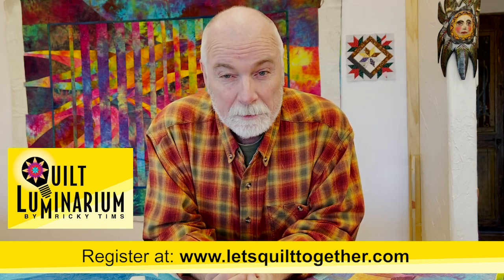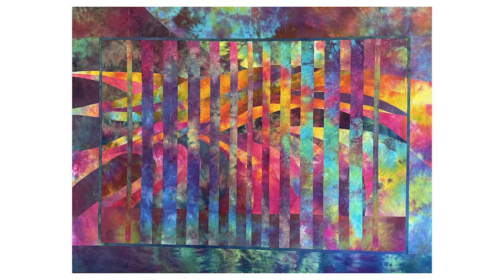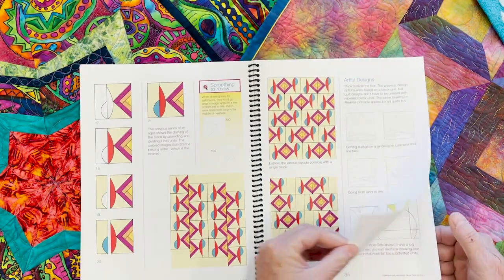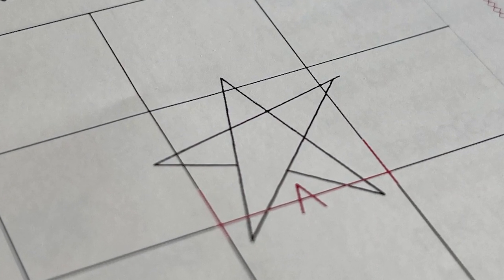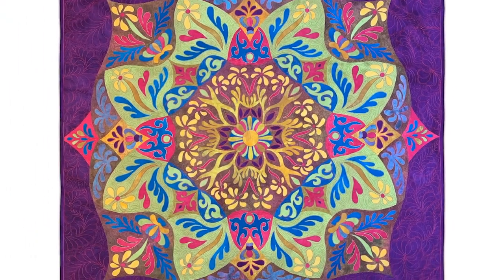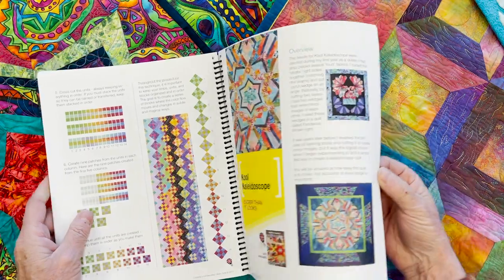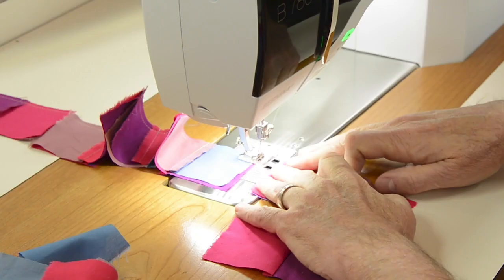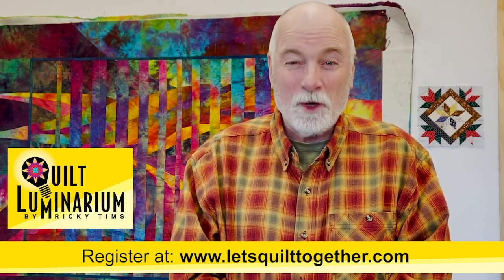Virtual Quilt Luminarium with Ricky Tims (FullTrailer)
Take a moment to see ALL of the topics that are covered in my online Virtual Quilt Luminarium. There's truly nothing else like it in the quilting world. Please join me.